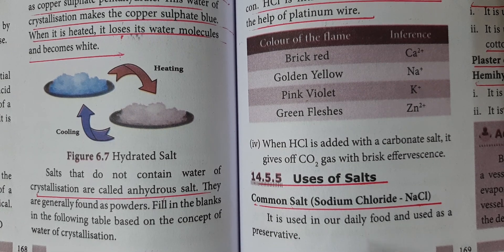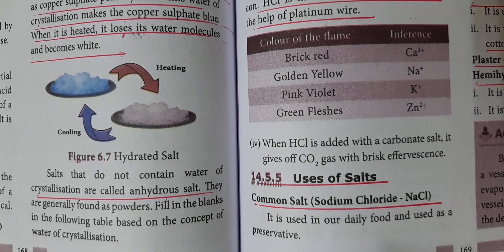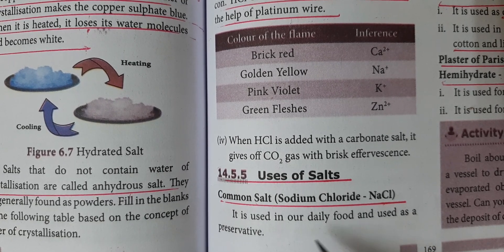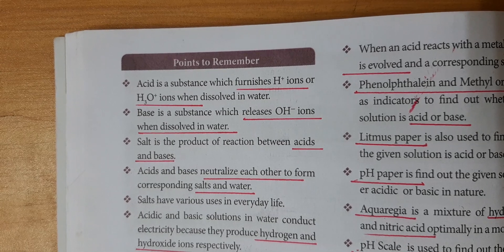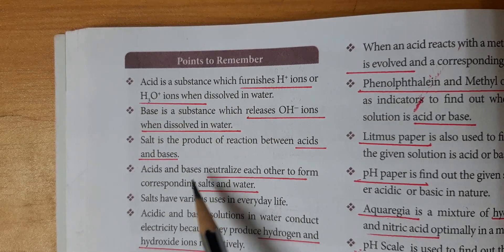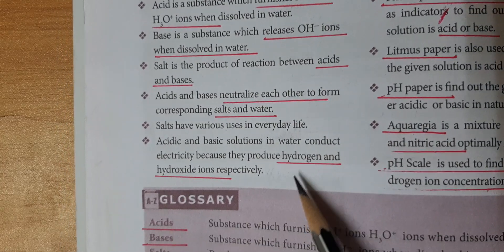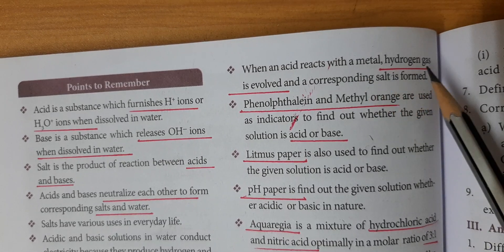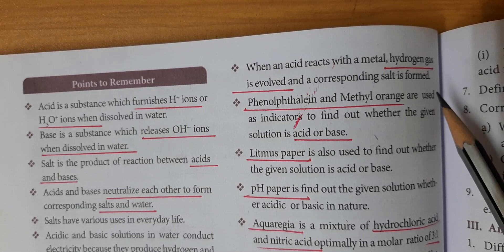Bases-properties and preparation and Water of crystallization/chemistry for competitive exams